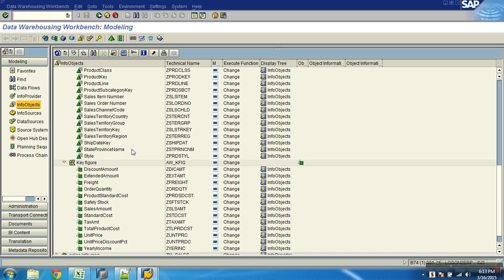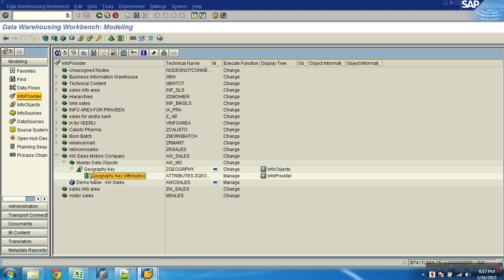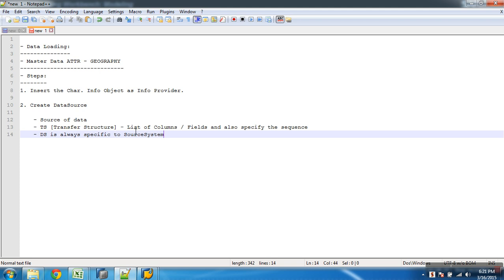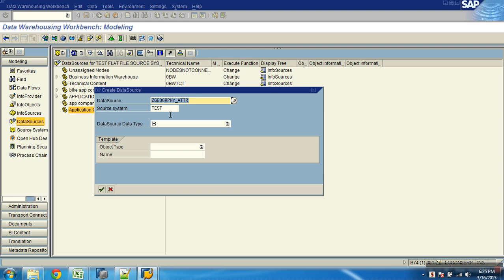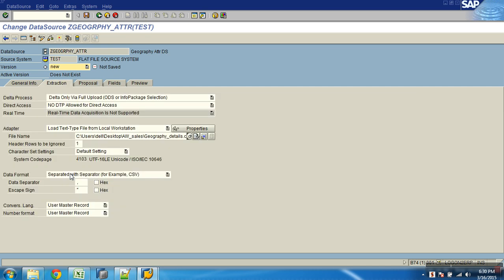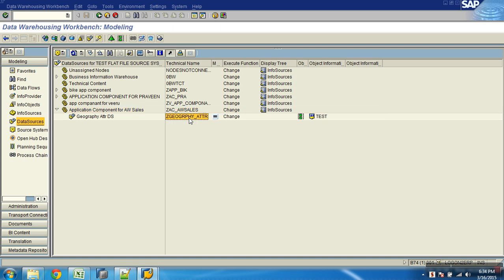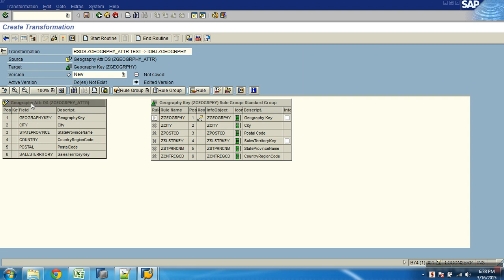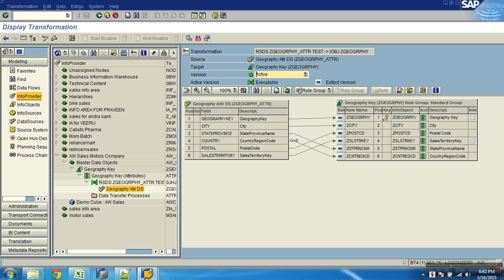Day8: SAP BW AW Sales Case Master Data Loading Part 1